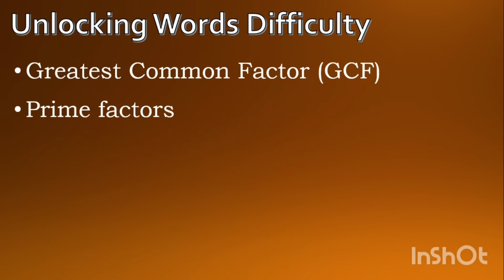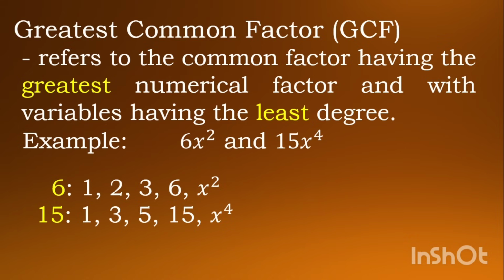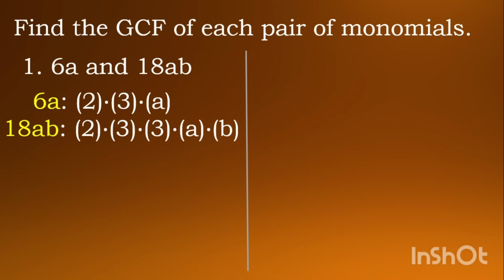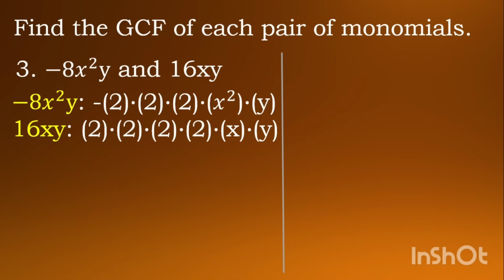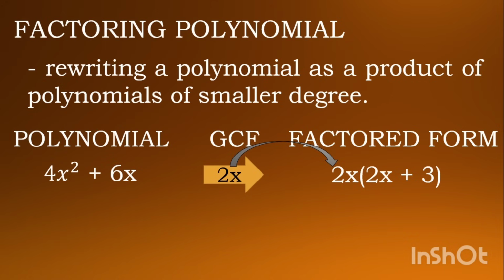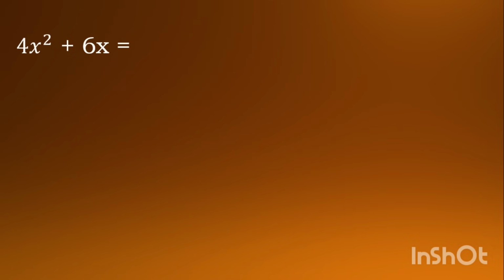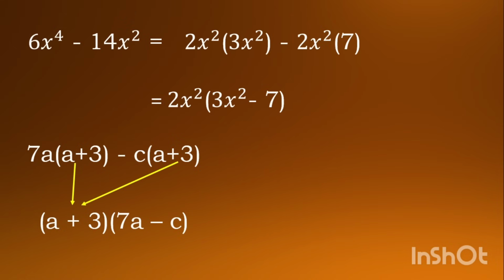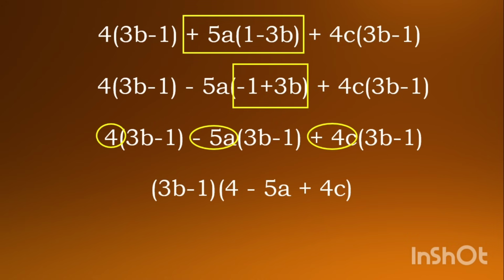FACTORING USING COMMON MONOMIAL FACTOR || GRADE 8 MATHEMATICS Q1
‼️FIRST QUARTER‼️
🟡 GRADE  8: FACTORING USING COMMON MONOMIAL FACTOR

MATH TIME VOL XX11. NO.3. Educational Resources Corporation

🟣 GRADE 11
General Mathematics